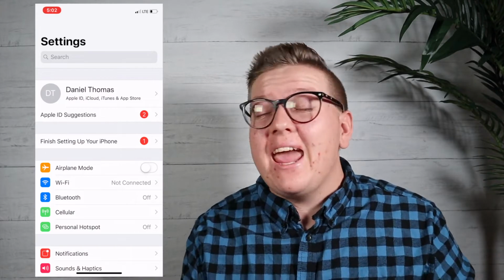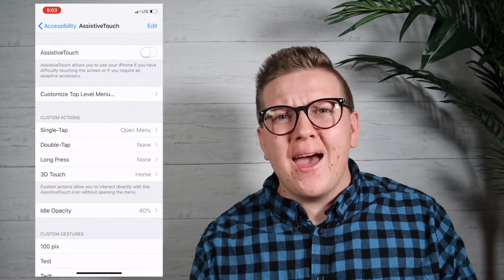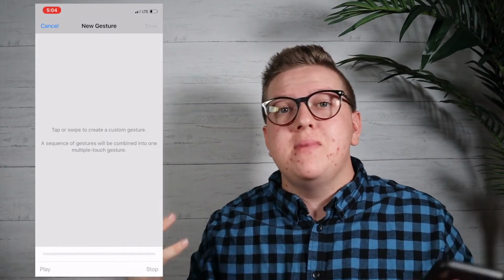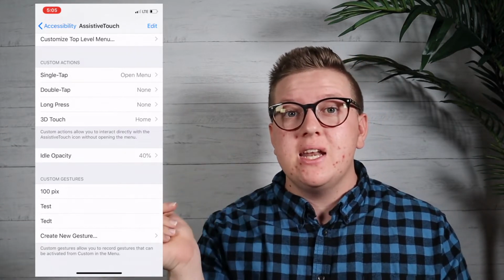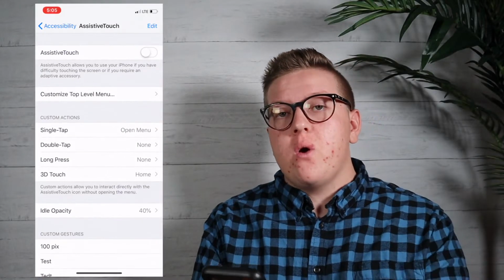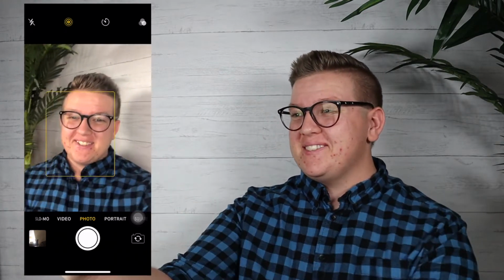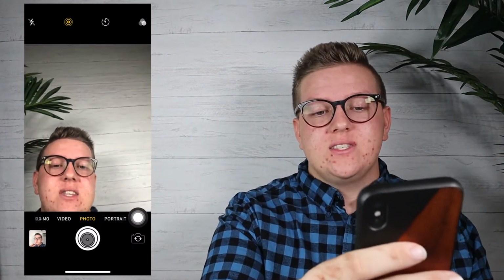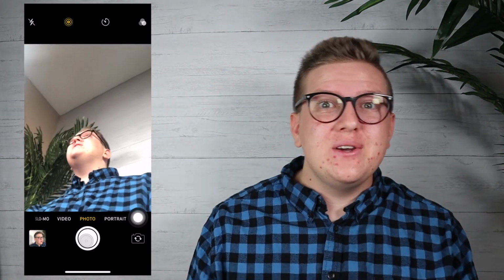How To Take HANDS FREE Instagram Pictures WITHOUT A REMOTE!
hey everyone! today's video will show you how you can take HANDS FREE pics on your phone without a remote!! i noticed that a lot of videos similar to this one talk about a remote being needed, and i know a way to take hands free pictures WITHOUT ONE! so i figured i'd share it with you guys YAY ilysm :)